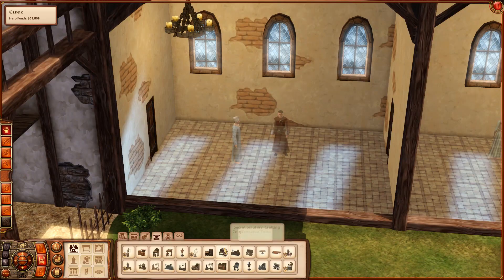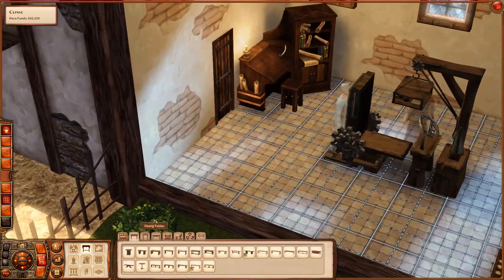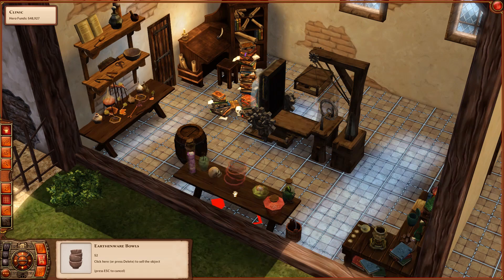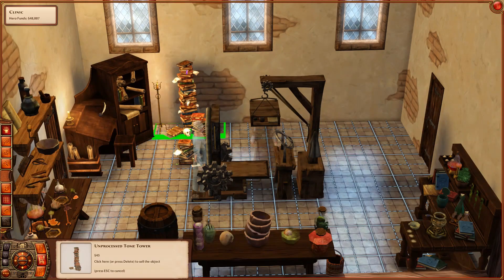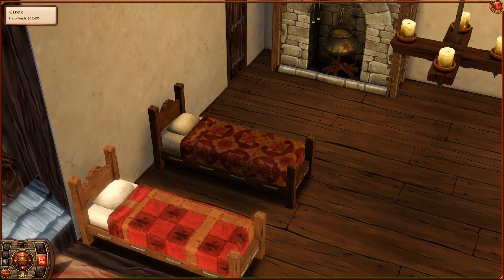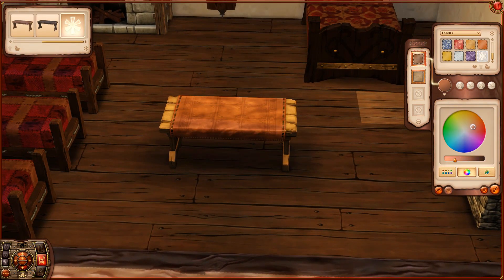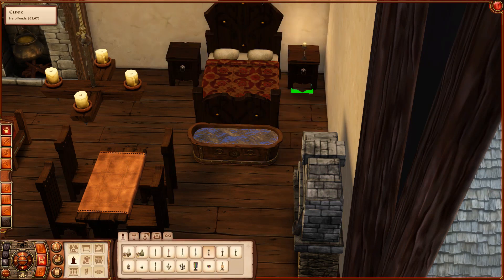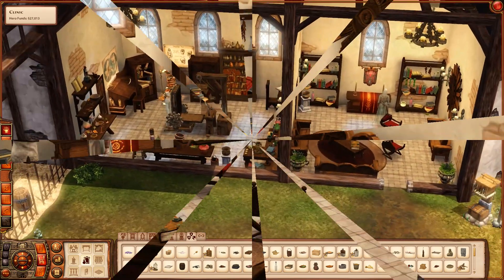MEDIEVAL CLINIC ⚕️ The Sims Medieval || Speed Build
We're back with another The Sims Medieval build and this time we're furnishing the Clinic in our Kingdom for our Physician, Neville Longbottom and his family!

→ Sims 4 Gallery ID: ChrissieYT or search # ChrissieYork or # ChrissieYT to find my builds and Sims!